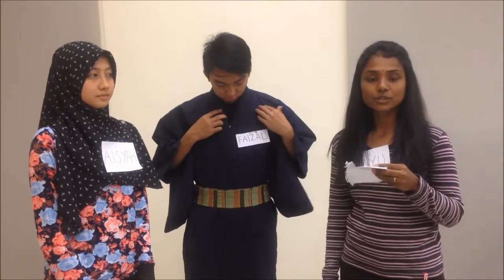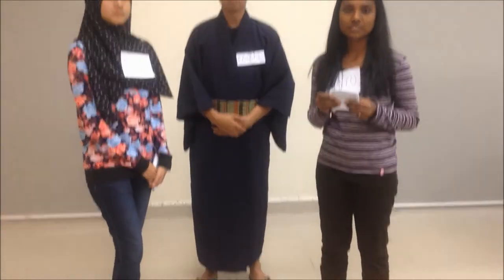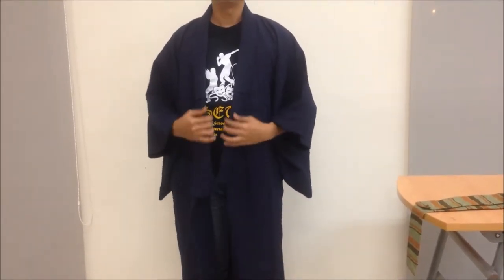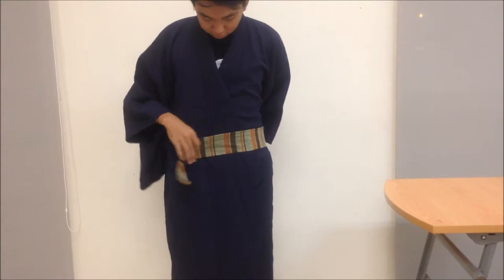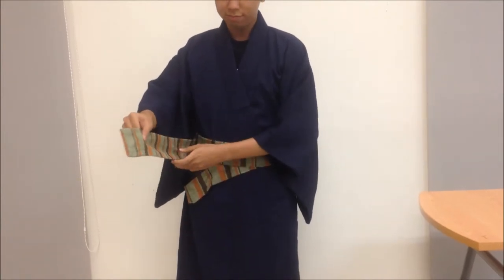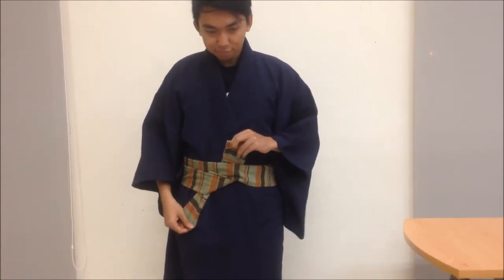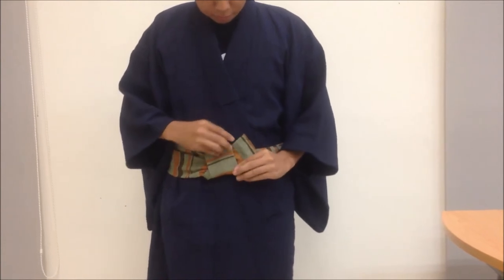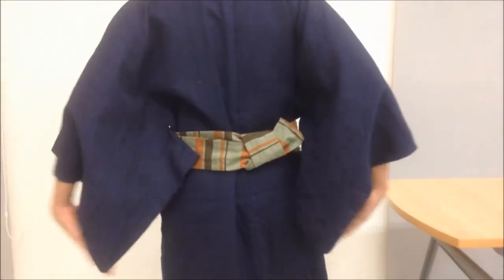Yukata Tutorial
this video will show how to wear and tie an Obi on yukata
by: Group 148 of LAX 2007 (Get Groomed)